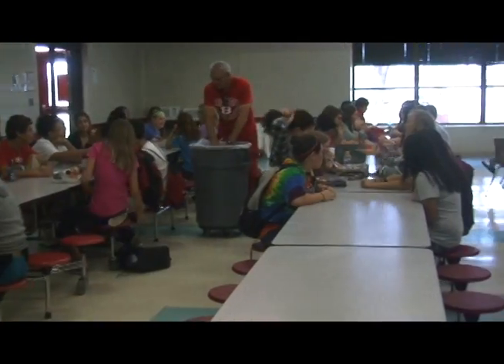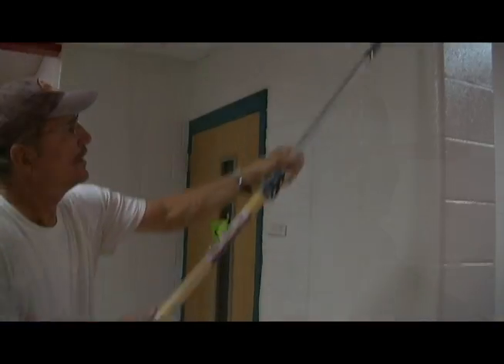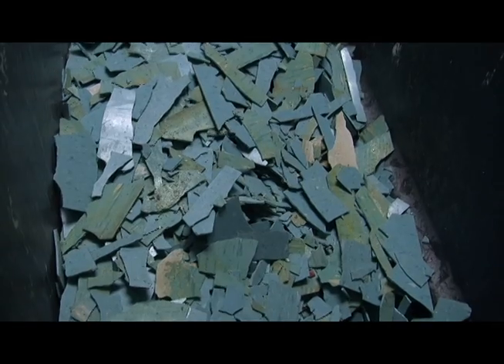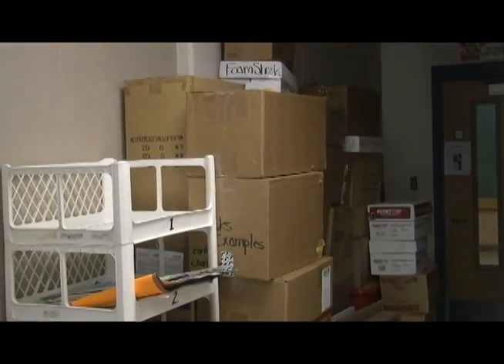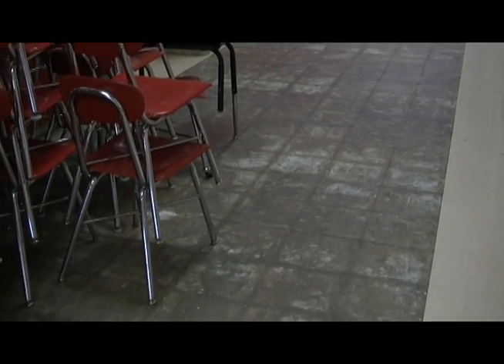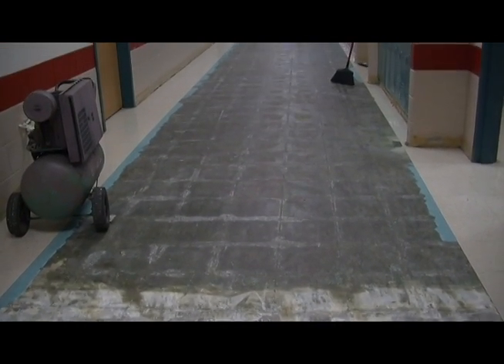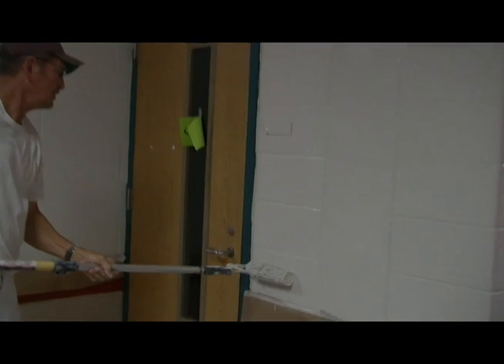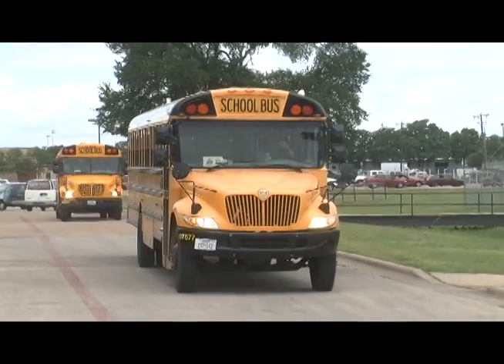Transitioning BMS to Bhs9 for fall 2014